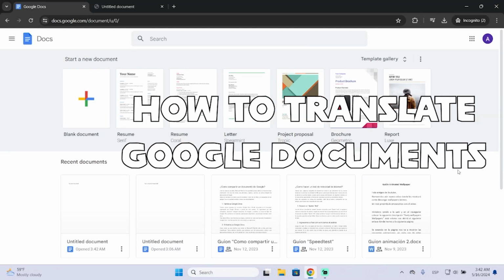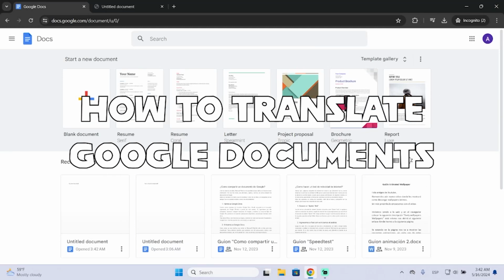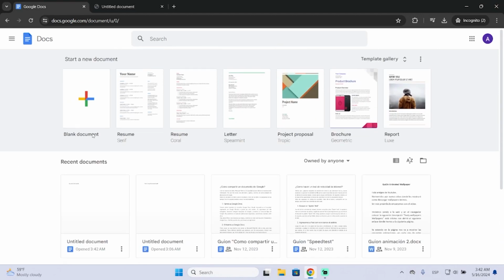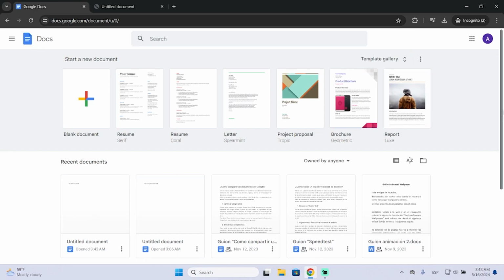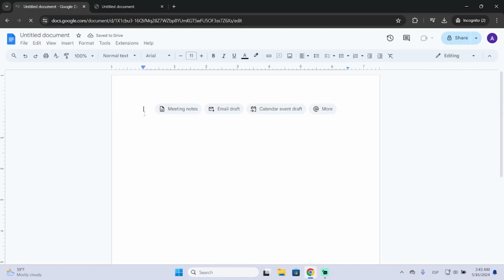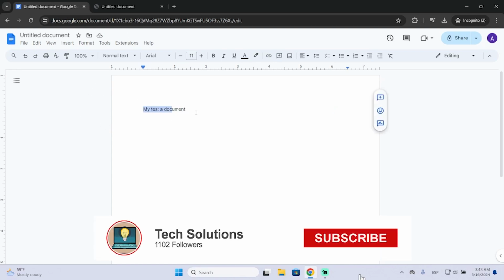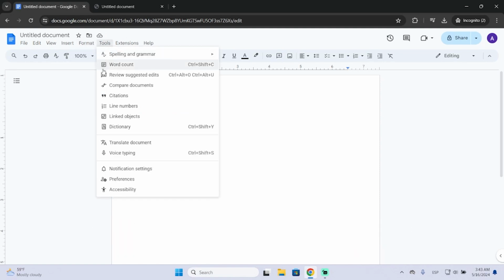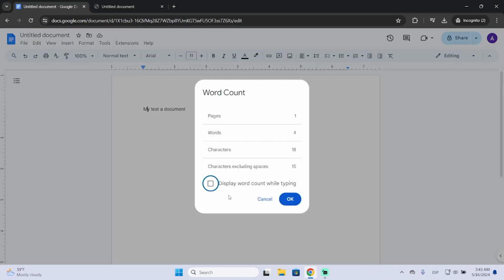How to Count Words of Your Google Document in 1 Click | Easy Tutorial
Learn how to Enable or Disable the Word Counter for your Google Doc in just a few seconds! With this step by step tuturial you will see how to count pages, characters and words of your google document in no time